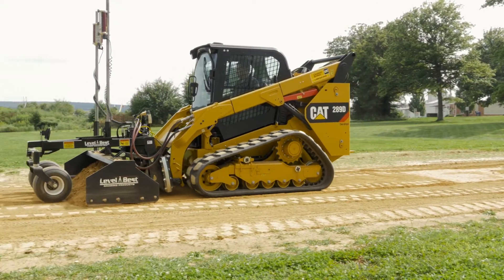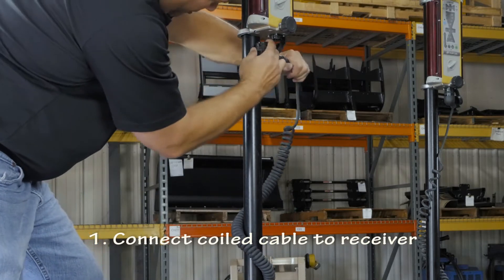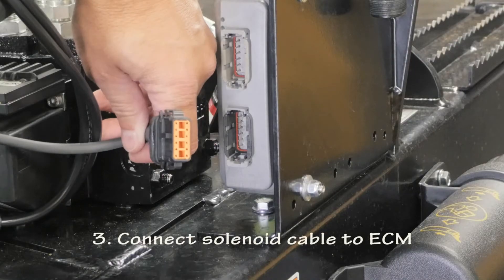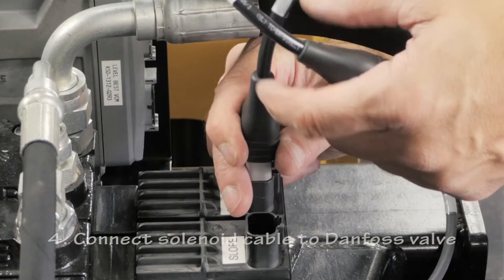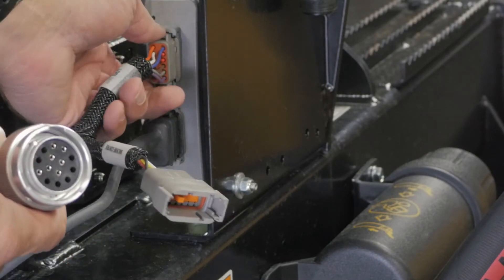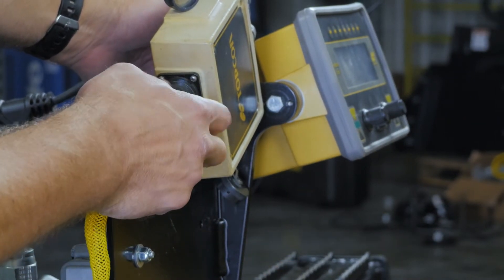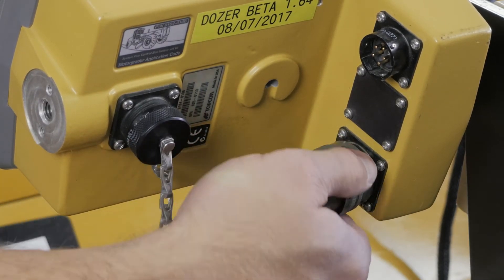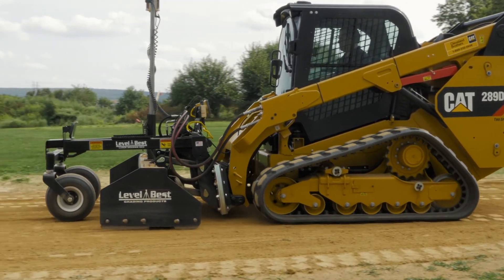Level Best How To Plug and Play for a Topcon 2D System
ATI has a custom "Plug and Play" harness for your Level Best Precision Grader . It makes connecting to your control system a breeze. Pre-wired and clearly labelled with connectors made to fit the hardware. Here is how you hook up a Topcon 2D system. It doesn't get any easier than this! We also make harnesses for Leica, Trimble, Apache, Spectra and Topcon 3D systems. No matter what controller you use, ATI has you covered.